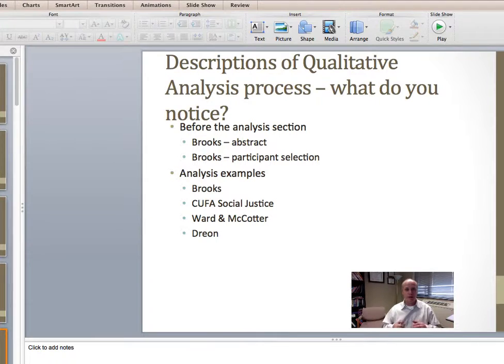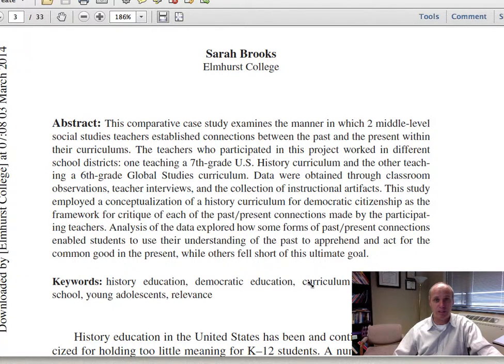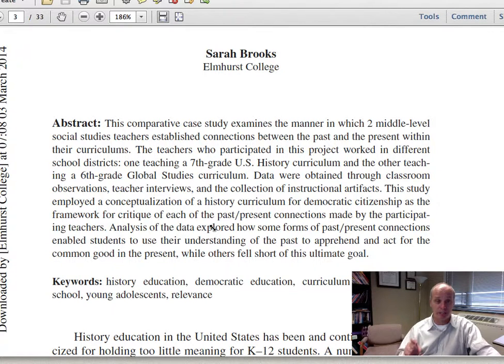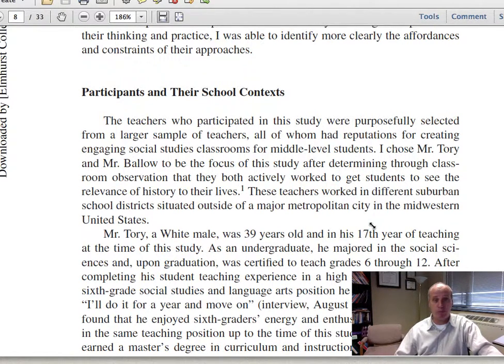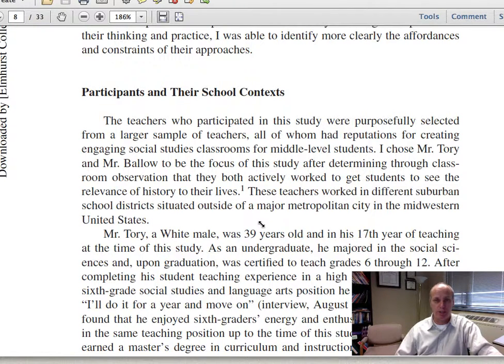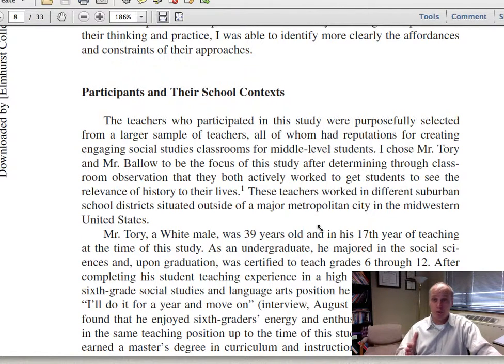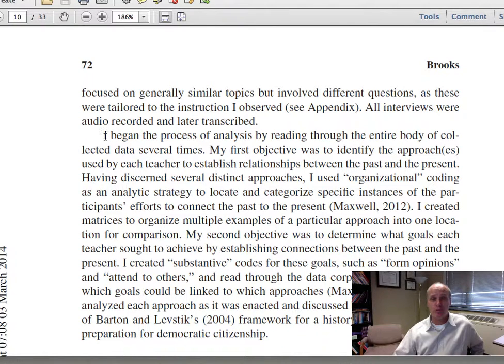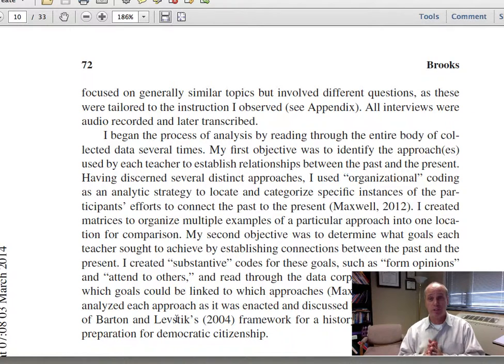coding part 2.mp4